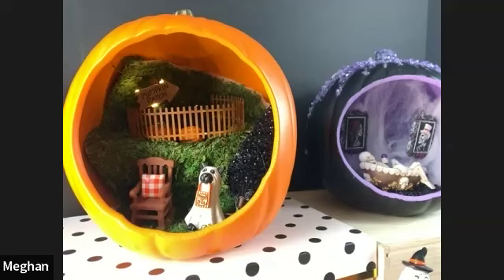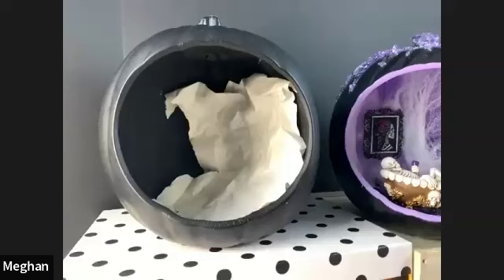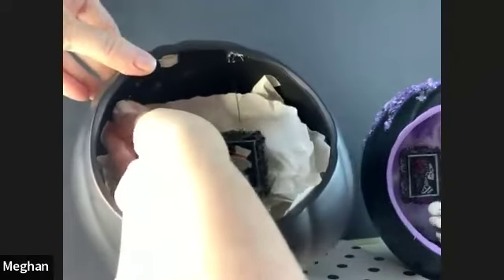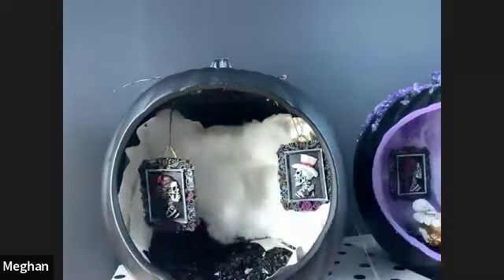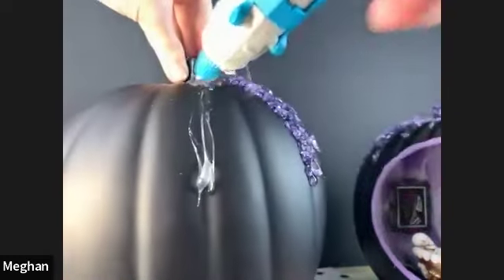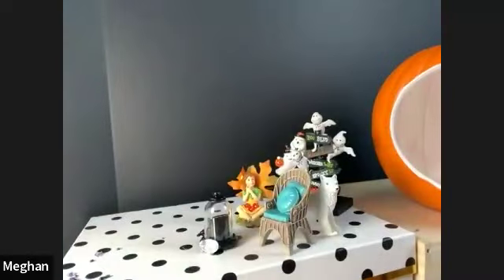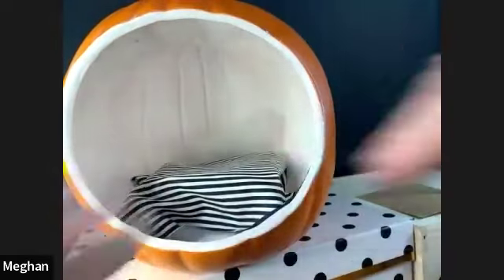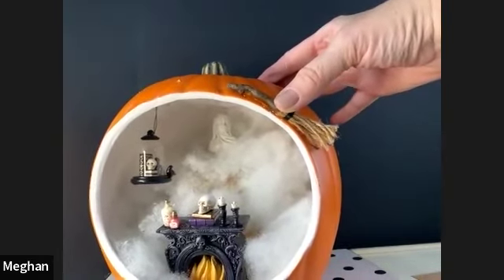Online Class: Deadly Dioramas and Fun with Miniatures | Michaels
Supplies:
10746772 ASH CRUSH GLS MICRO 24OZ BLK
10749601 US ASH 40 GRAM SPIDER WEB
10748500 ASH HL MINI SKLTN LADY FRAME
10748503 ASH HL MINI SKLTN MAN FRAME
10748506 ASH HL MINI SKELETON IN TUB
10746770 ASH CRUSH GLS MICRO 24OZ PURP
10442845 BL TRANSITE 8 LBS 100Y VP CLEA
10143163 CS 2OZ ACRYL GRAPE TAFFY
10122057 AL NEC BRUSH SET WHT NYLON 10P
10301564 ASH MINI GG LOW TEMP WHITE
10203512 ASH MINI GS DUAL TEMP 4"" 18CT
10694296 CS HAND DRILL WITH DRILL BIT
10454201 L&T SCISSOR 8"" STRAIGHT SELECT
10748244 ASH DIORAMA PUMPKIN 9"" BLACK
"Everyone will need a diorama pumpkin:
10748244 ASH DIORAMA PUMPKIN 9"" BLACK
Select whatever miniatures you'd like to use in your diorama.
Here are a few suggestions:
10748500 ASH HL MINI SKLTN LADY FRAME
10748503 ASH HL MINI SKLTN MAN FRAME
10748506 ASH HL MINI SKELETON IN TUB
You may want to have some of these tools:
10122057 AL NEC BRUSH SET WHT NYLON 10P
10301564 ASH MINI GG LOW TEMP WHITE
10203512 ASH MINI GS DUAL TEMP 4"" 18CT
10694296 CS HAND DRILL WITH DRILL BIT
10454201 L&T SCISSOR 8"" STRAIGHT SELECT
And feel free to pick up some of these extras:
10746770 ASH CRUSH GLS MICRO 24OZ PURP
10442845 BL TRANSITE 8 LBS 100Y VP CLEA
10143163 CS 2OZ ACRYL GRAPE TAFFY
10746772 ASH CRUSH GLS MICRO 24OZ BLK
10720179 US ASH 40 GRAM SPIDER WEB